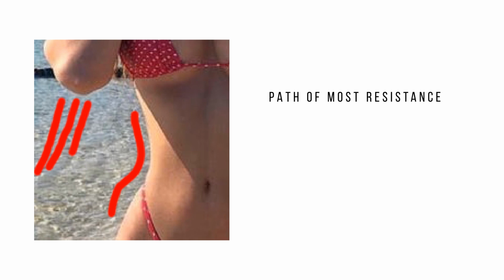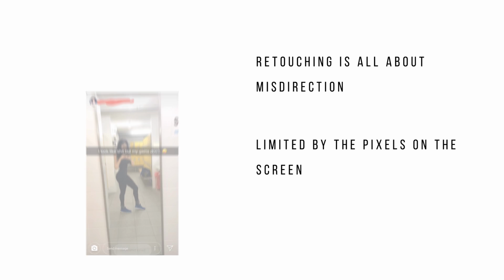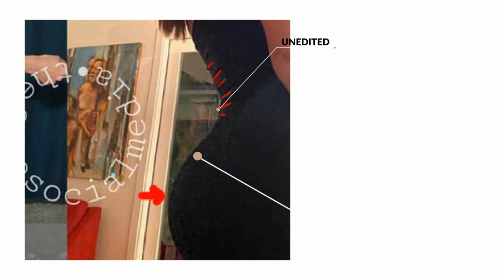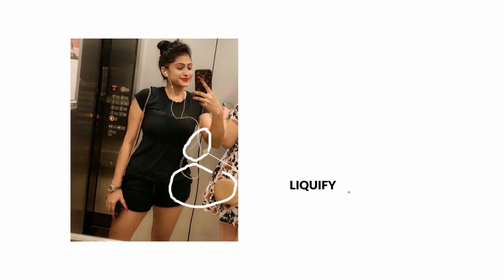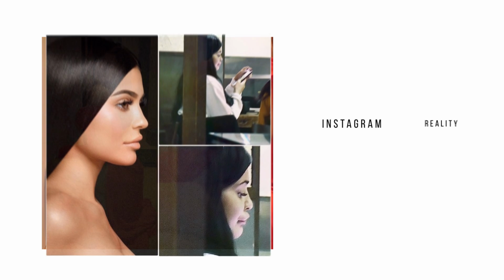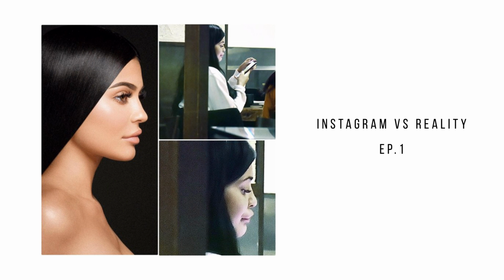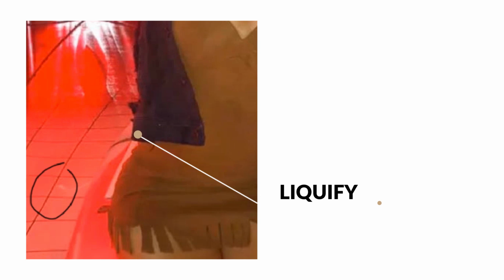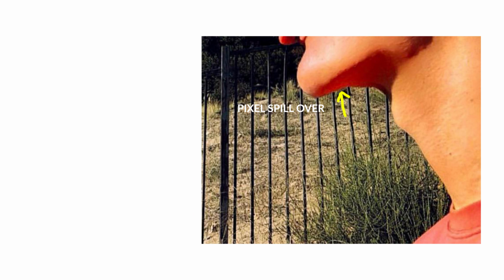Big Celebs Making Small Gains | Instagram vs Reality ep. 8